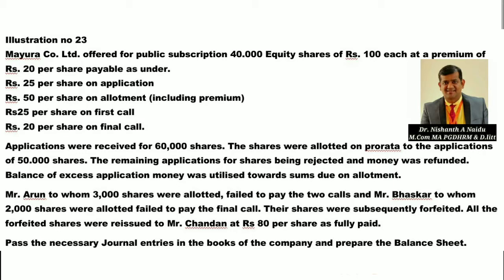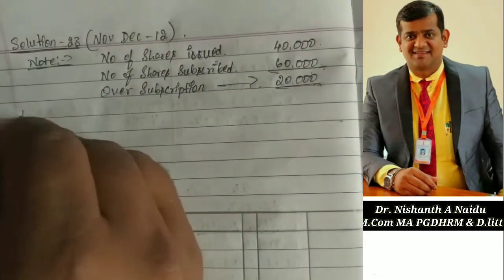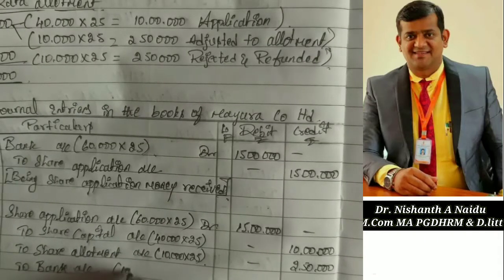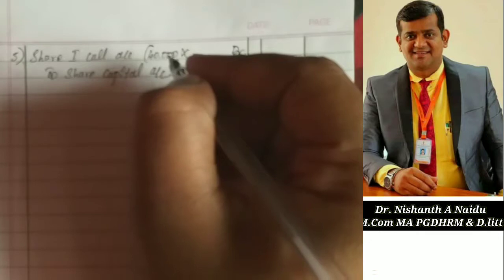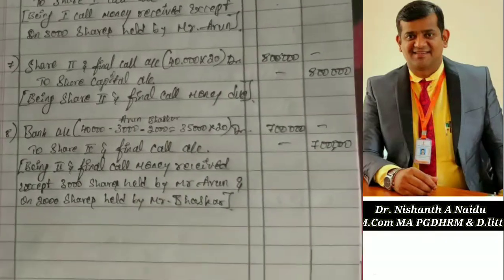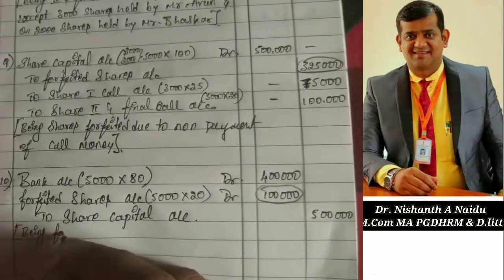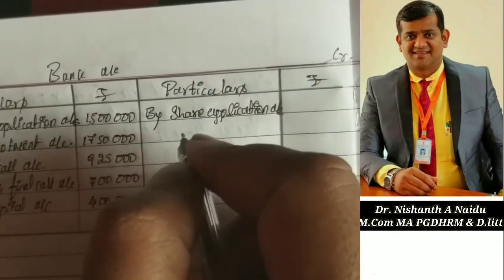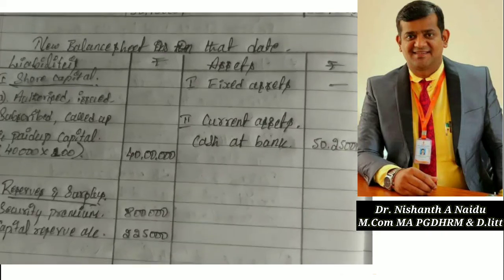Illustration no 23 on Issue of shares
Problem and Solution on issue of shares with Forfeiture and reissue of forfeited shares adjustments